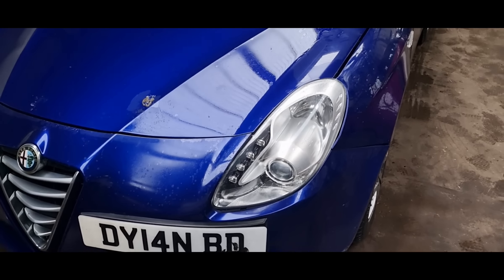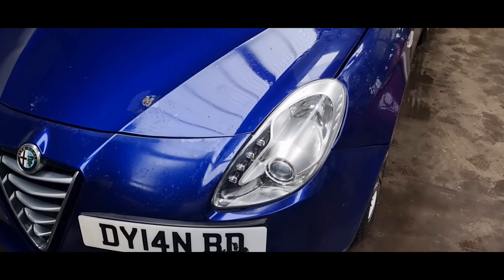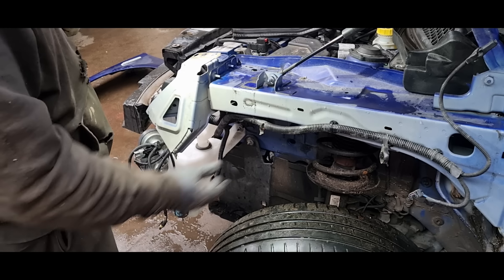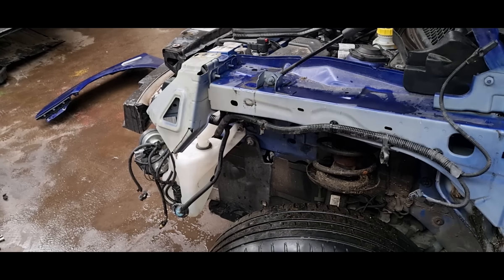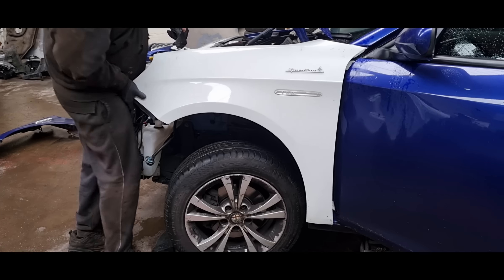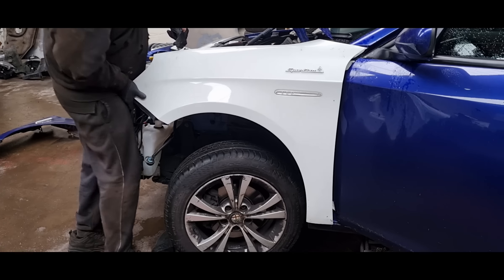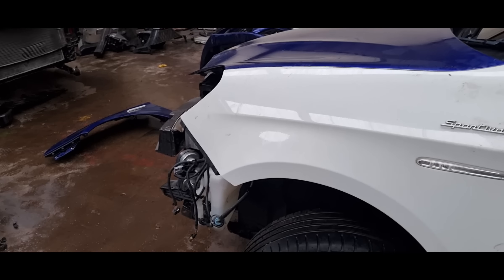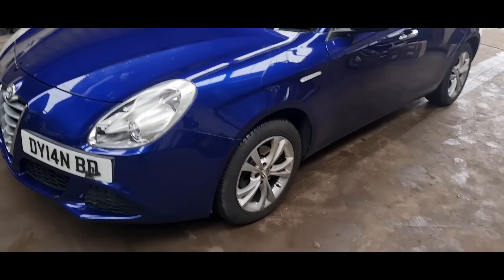Alfa Romeo Giulieta Accident/Crash Repair done to a tight budget.